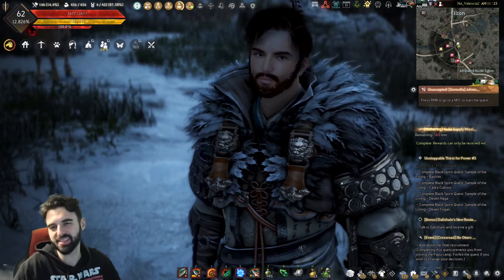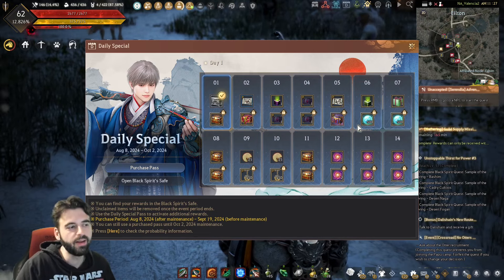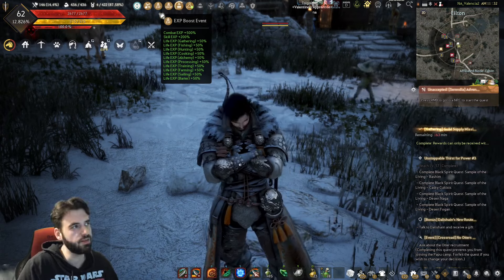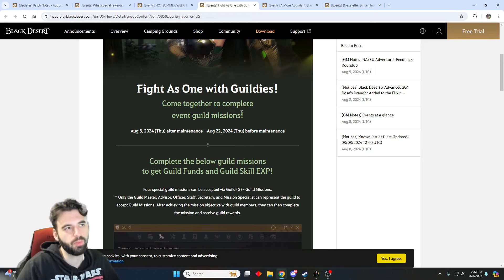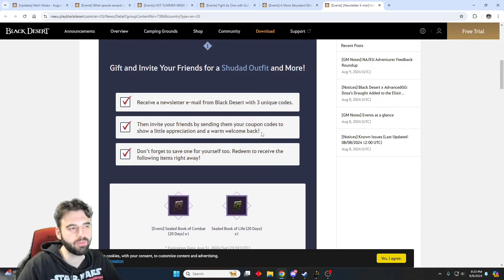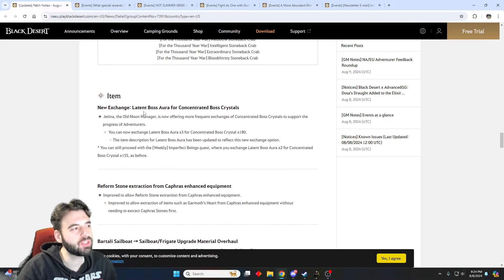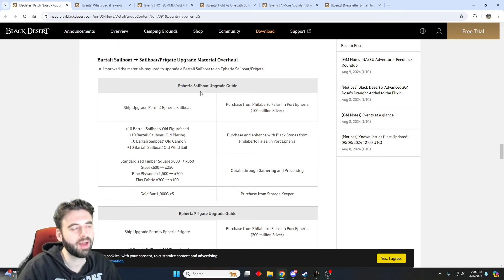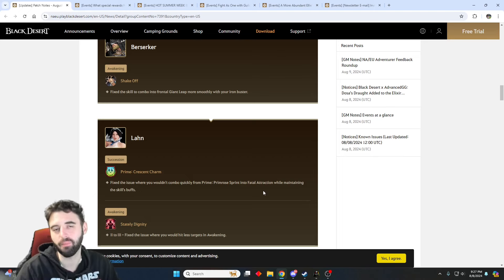[Black Desert] Log In Rewards, EXP Event, and More! | Patch Notes Summary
This week's patch brings a few new events and some tweaks and bugfixes to the game!